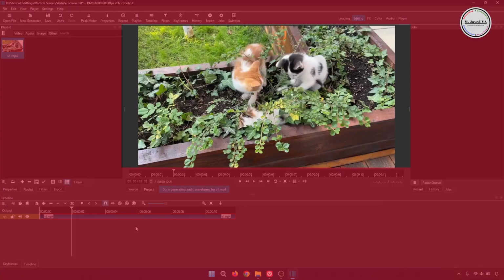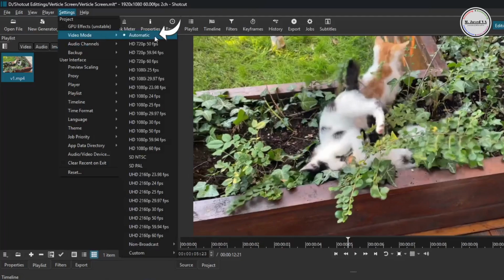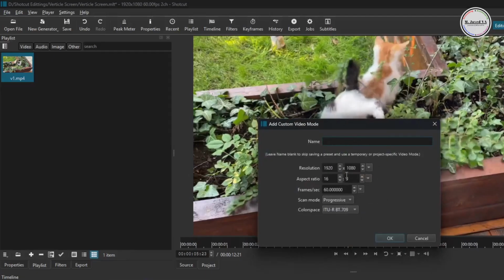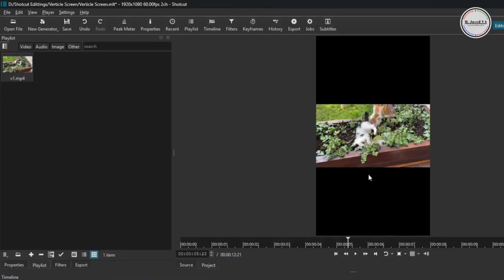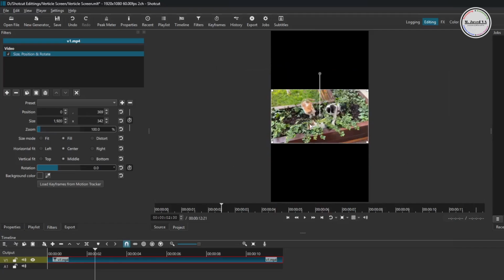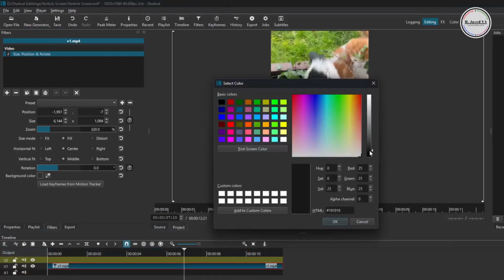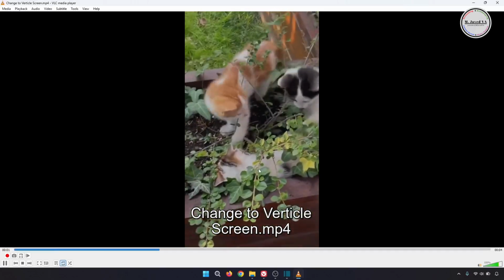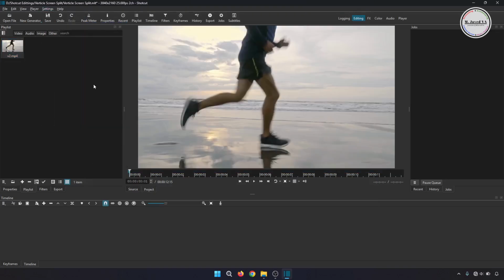Create Vertical Videos or Clips in Shotcut in 2025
In this tutorial we will see whether how you can create vertical videos or clips  from horizontal videos in shotcut.